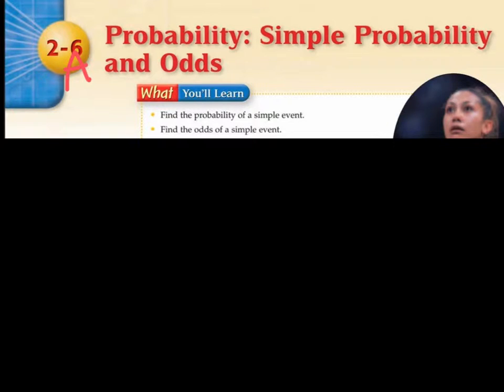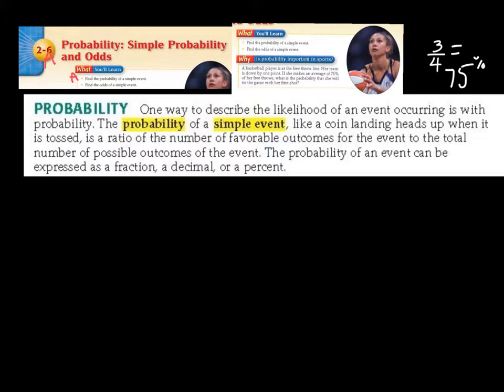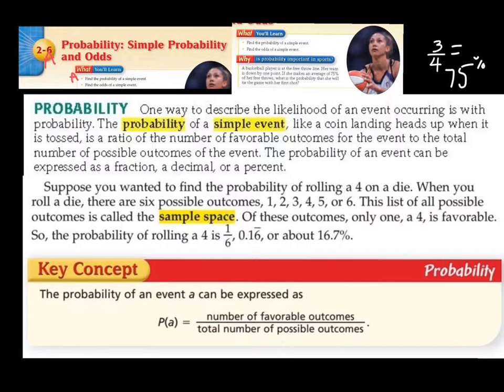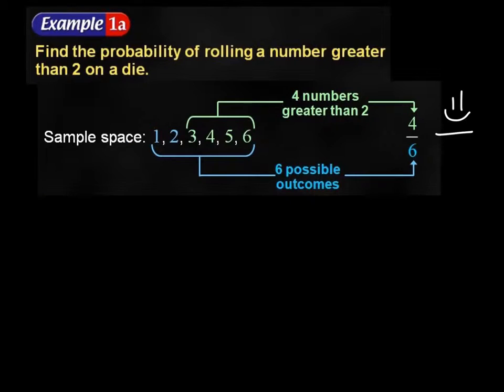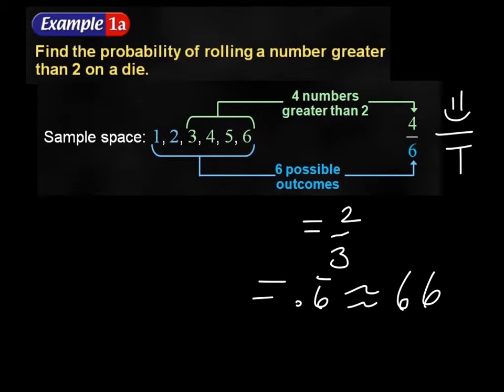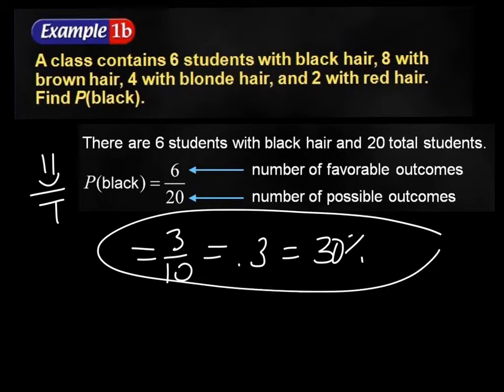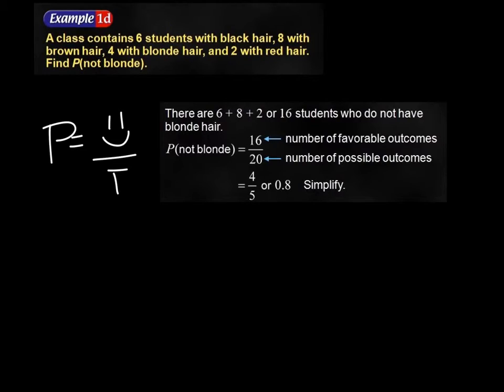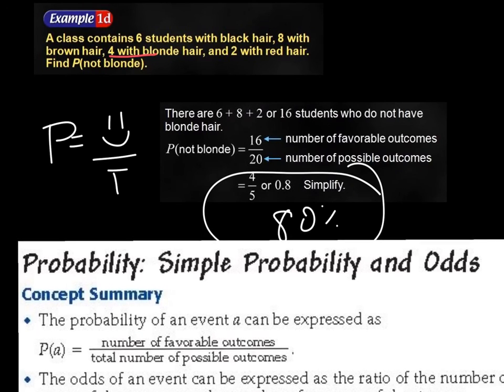2-6A Probability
Algebra 1